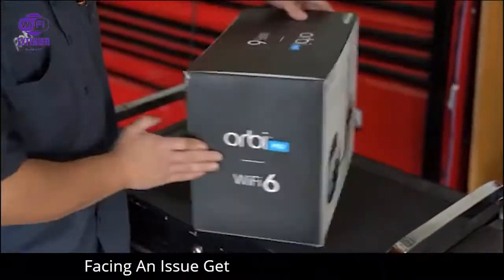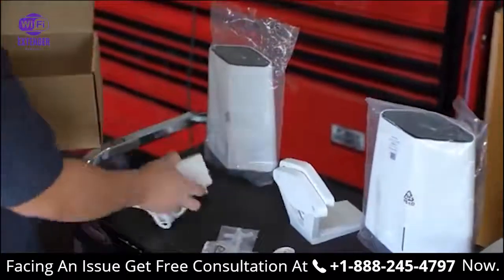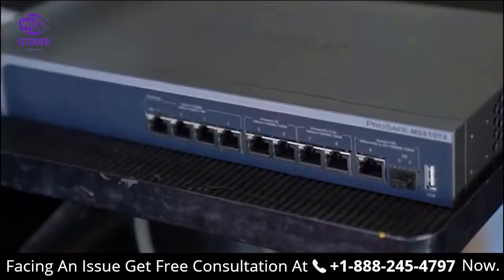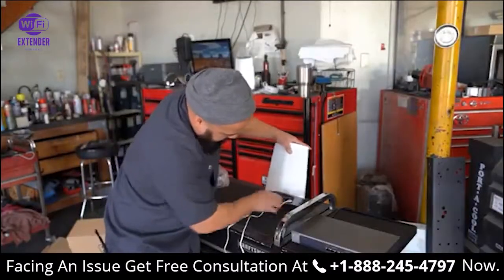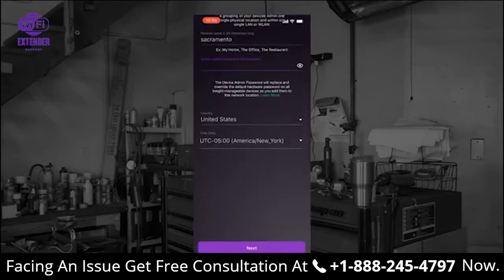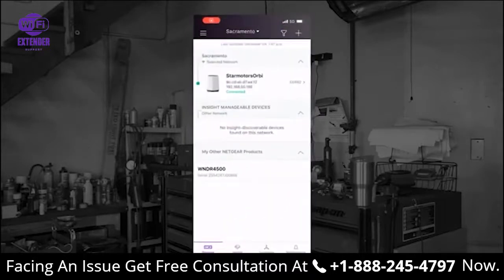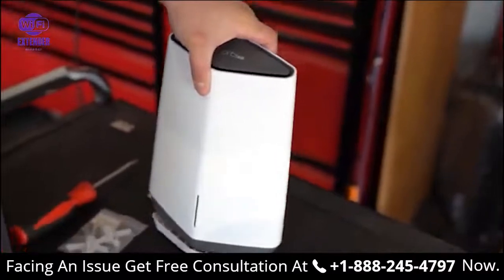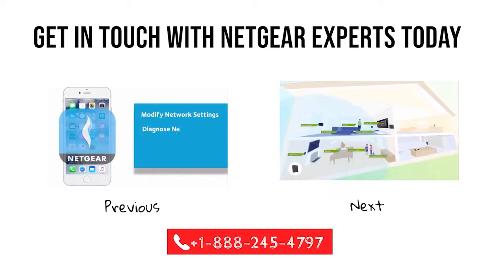How to Install the NETGEAR Orbi Pro WiFi 6 with the Insight App | SXK80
Netgear extender setup support helps you understand With the Insight remote management solution, business owners can set up and manage their network from any location via the Insight app on a mobile device, or from a computer, without incurring the added expense of IT overhead. Learn how you can easily set up NETGEAR Orbi Pro WiFi 6 in just a few steps, in this short video by our friends at Star Motors, based in Sacramento, California.

Ideal for home office or small businesses like bed-and-breakfasts, professional services, and small education centers, Orbi Pro WiFi 6 offers unprecedented performance, easy management, supports a larger number of devices and provides business-grade security standards.

Orbi Pro WiFi 6 is built for plug-and-play installation, no complicated wiring or IT equipment costs needed. Experience Orbi Pro WiFi 6 and offer customers and employees the best WiFi with higher speeds, less congestion, higher device density and higher battery life for WiFi 6 devices."